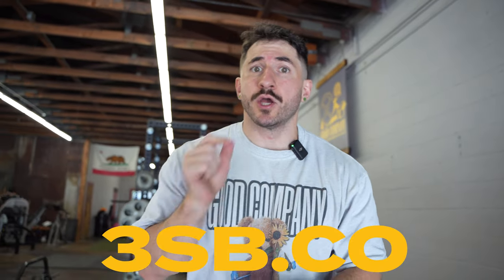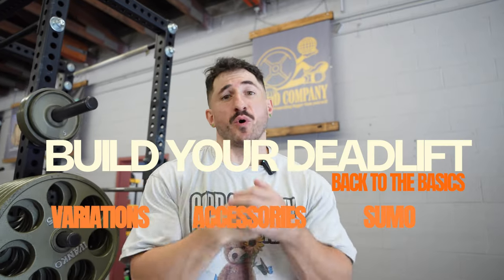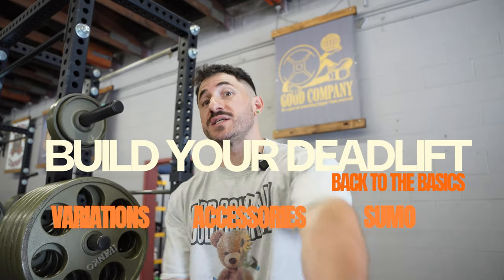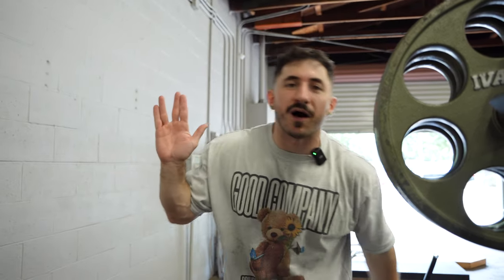How To Get A STRONG Deadlift (3 Easy Steps)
seach silentmikke!

In this epic video, we're breaking down everything you need to know to master the deadlift like a pro. Whether you're a beginner taking your first steps towards a stronger lift or a seasoned lifter aiming to smash your personal records, this guide has got you covered.

🔥 What You Can Expect:

📈 Progressive Overload Strategies: Learn how to strategically increase your lifting load over time, so you're consistently challenging your muscles and fostering incredible strength gains. We're spilling the beans on rep and set schemes that work wonders!

🏅 Accessory Exercises: Discover a tailored selection of accessory exercises designed to target key muscle groups that play a pivotal role in your deadlift. Strengthening these areas will not only boost your deadlift but also enhance your overall physique.

🍽️ Nutrition and Recovery: I know that gains aren't just made in the gym. Our nutrition and recovery segment will guide you through the optimal fueling strategies and rest protocols that complement your deadlift training for optimal results.

Ready to deadlift like a beast and shatter your personal records?

Let's make those plates clank and those gains skyrocket. Until next time, keep lifting and keep shining!